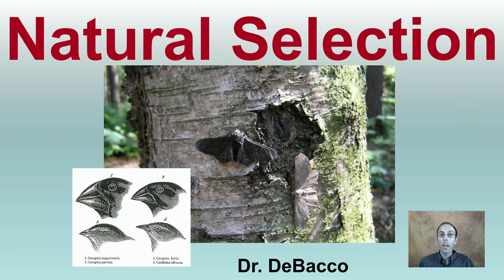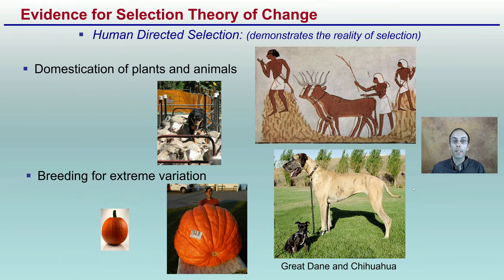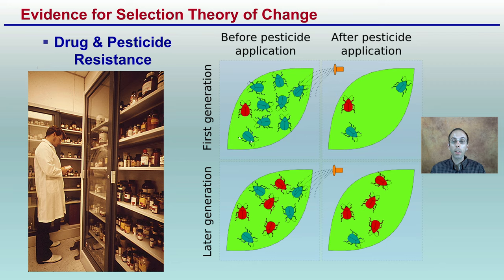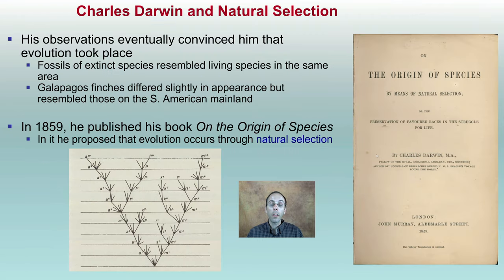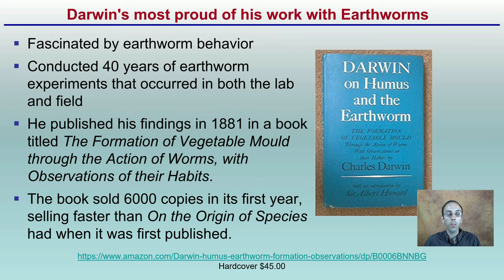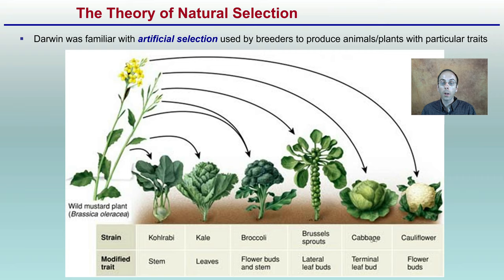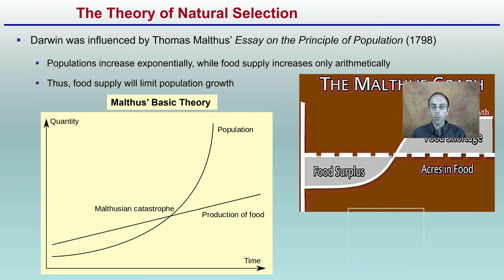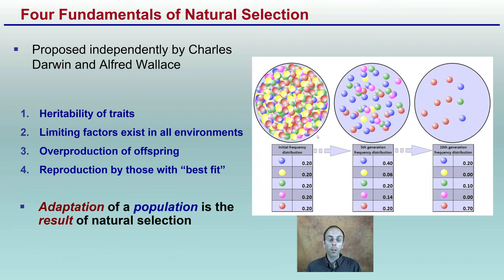Natural Selection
Darwin studied a wide variety of plants and animals across the globe. His observations eventually convinced him that evolution took place. Darwin observed 14 different finch species that differed mainly in beaks and feeding habitats.

Darwin was familiar with artificial selection used by breeders to produce animals/plants with particular traits. Darwin proposed that such trait selection could also occur in nature which he termed natural selection. Adaptation of a population is the result of natural selection.

Darwin observed 14 different finch species that differed mainly in beaks and feeding habitats and concluded that this resulted from “descent with modification” from a common ancestor, or Evolution.

Four Fundamentals of Natural Selection

1. Heritability of traits
2. Limiting factors exist in all environments
3. Overproduction of offspring
4. Reproduction by those with “best fit”

*Due to the description character limit the full work cited for "Natural Selection" can be viewed